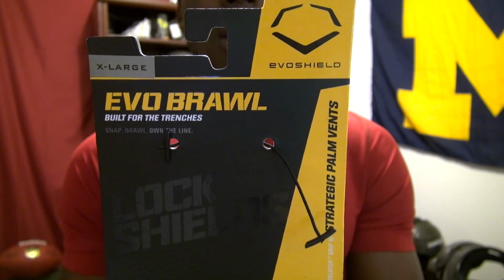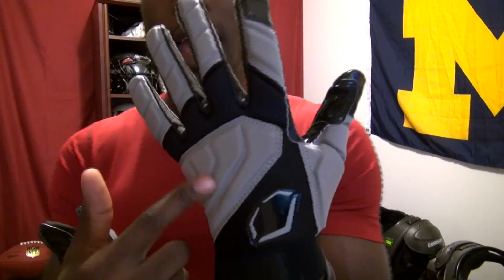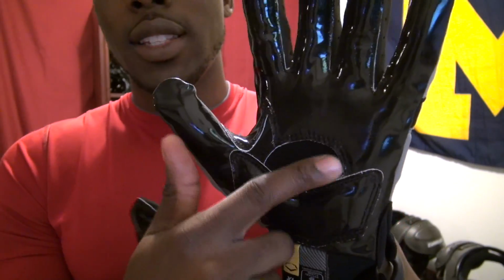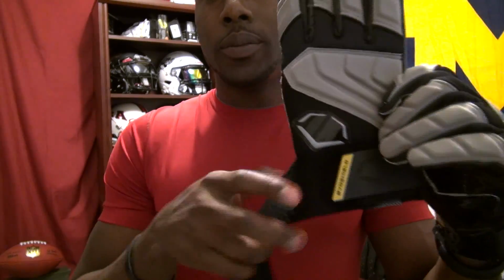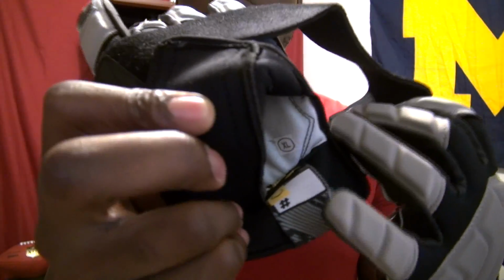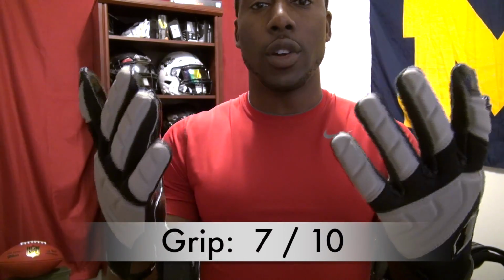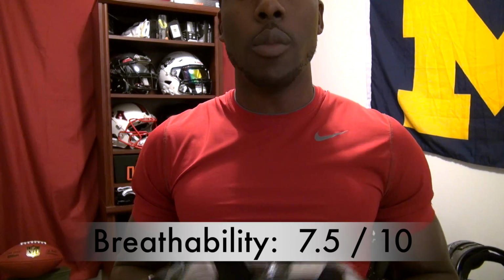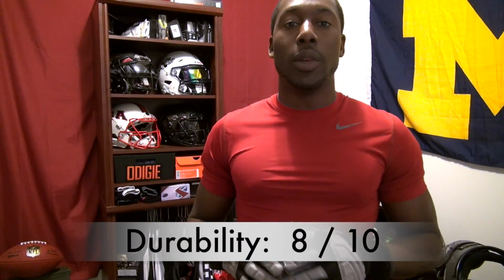Evo Brawl Football Gloves Review - Ep. 212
Review of Evo Brawl Football Gloves from Evo Shield